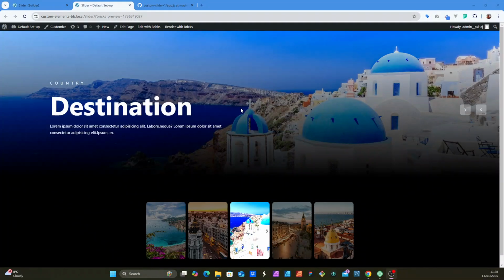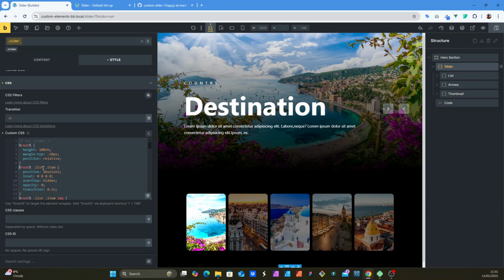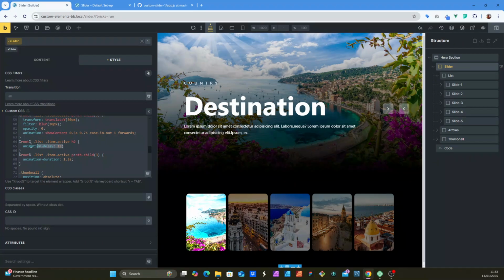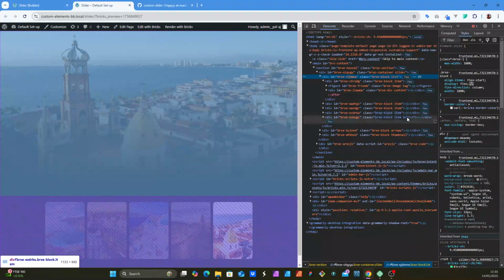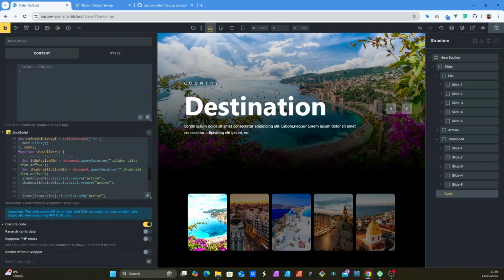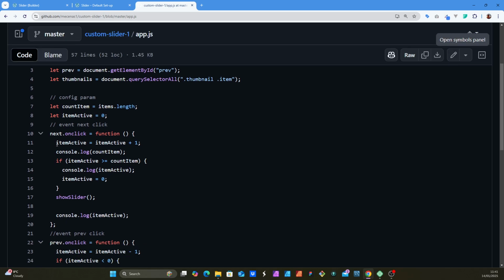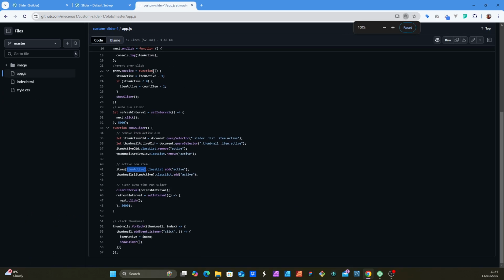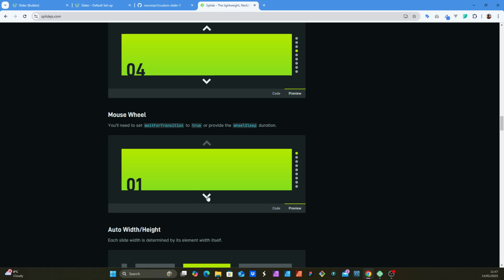Custom Slider Bricks Builder and for any Website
Hey everyone,

Today I have built a customer slider for bricks builder, make sure you watch the whole video because it's important to understand how the logic works as later you can adjust your own CSS to your own project requirements.

Also, I point a few things out about why it's better to build with custom code compared to pge builder and so on.

There is a code available for you to use on my GitHub repo if you want to use it but make sure you adjust the code to your needs.